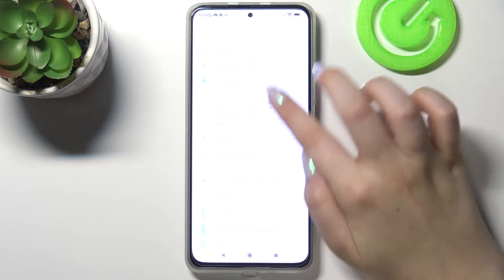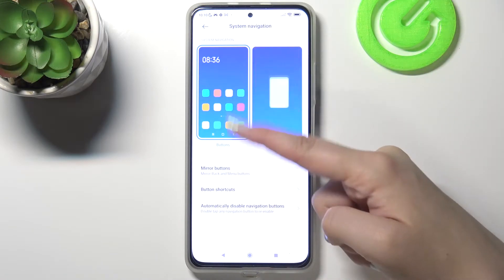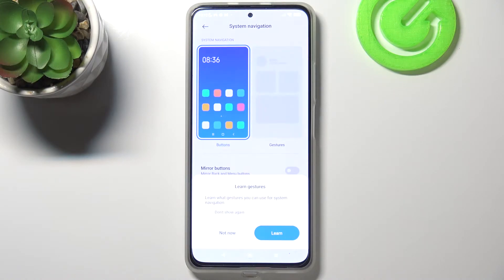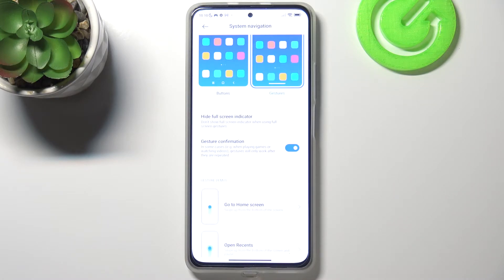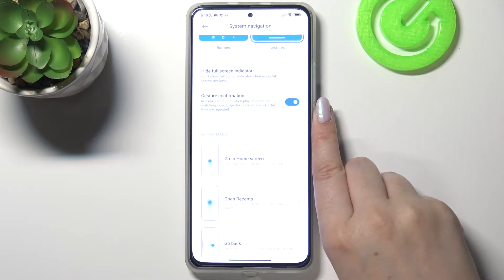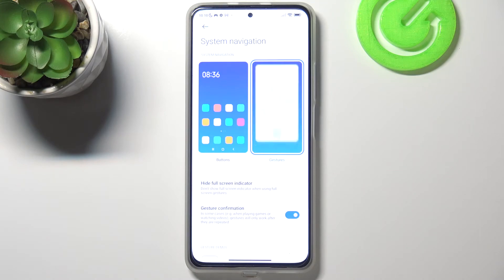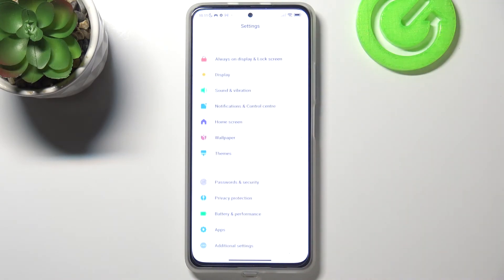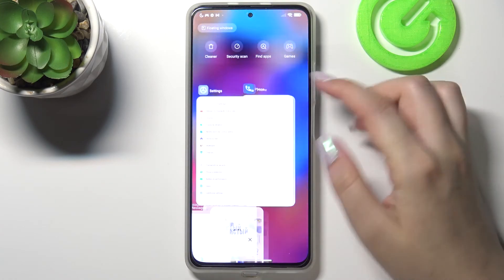How to Change Navigation Buttons to Gestures on Xiaomi Mi 11i – Customize Navigation Settings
Check more info about Xiaomi Mi 11i:
Hi there! If you’re wondering how to use gestures in your Xiaomi Mi 11i to navigate in whole system, then let’s check above video! Many Android phones as well your Xiaomi Mi 11i  these days come with interesting full-screen navigation gestures. Maybe you don’t like them or you want to try the other options. We’ll show you how to easily change the navigation buttons on your Xiaomi Mi 11i. Unfortunately, not all Android phones put the navigation button settings in the same place. In this guide, we’ll show you how it works for Xiaomi Mi 11i devices. So let’s follow all shown steps and successfully change navigation type.

How to Use Gesture Navigation on Xiaomi Mi 11i?
How to Customize Navigation Buttons on Xiaomi Mi 11i?
How do I Change the Navigation Buttons to Gestures on Xiaomi Mi 11i?